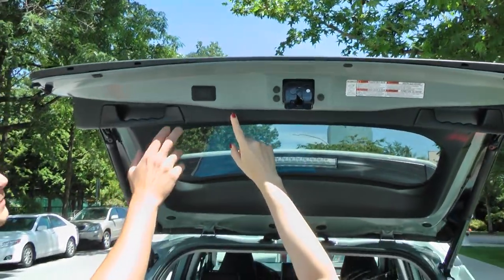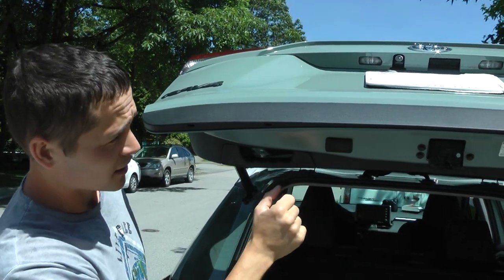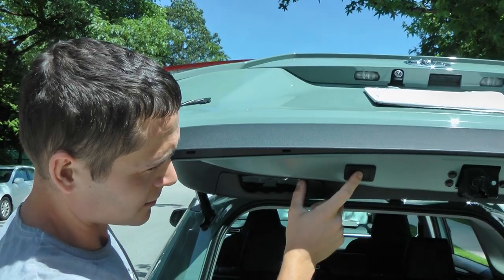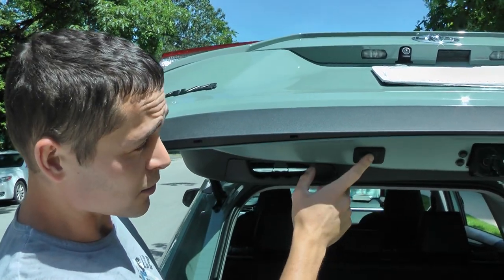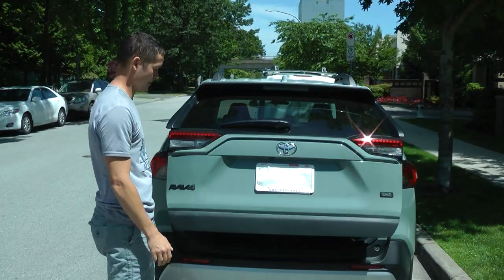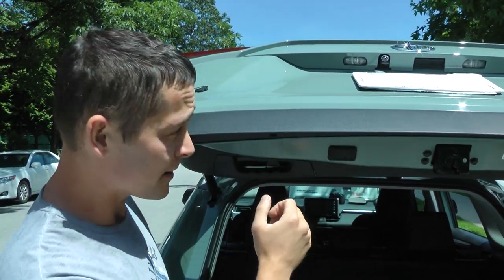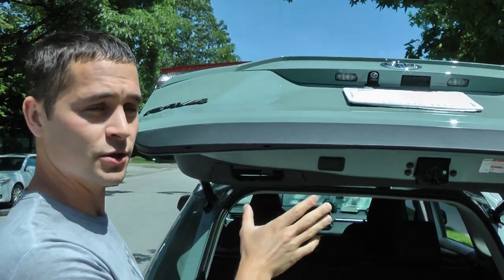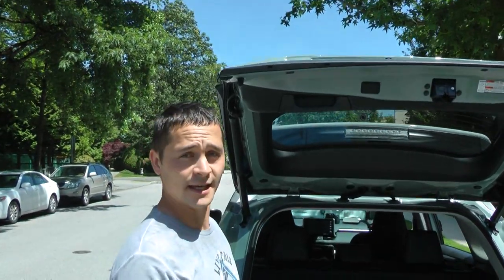Toyota RAV4 (2019-2025): Two Ways To Adjust The Open Position Of The Power Back Door.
In this video, we will show how to adjust the open position (height) of the power back door using the back door switch as well as the multi-information display in the 2019, 2020, 2021, 2022, 2023, 2024 and 2025 Toyota RAV4.